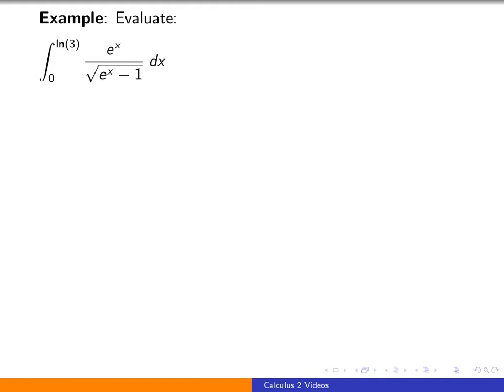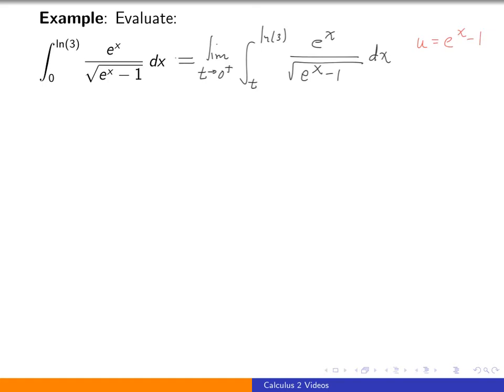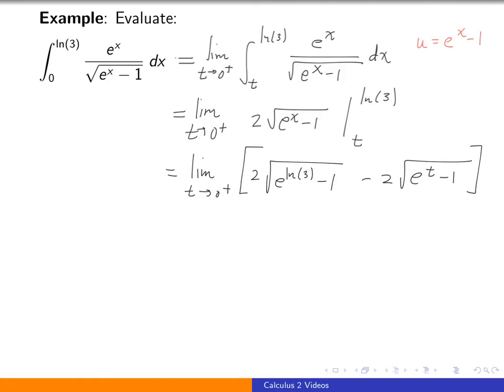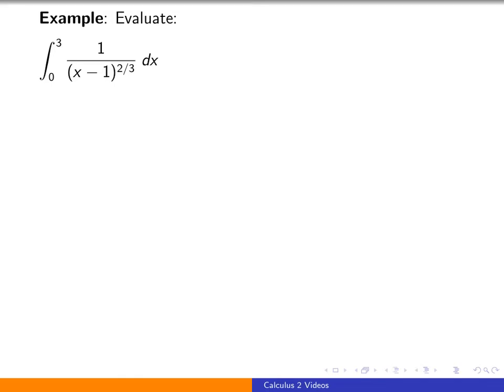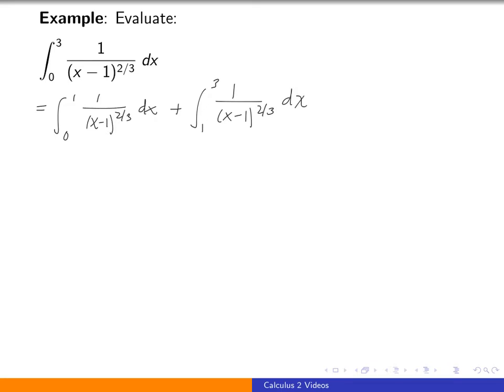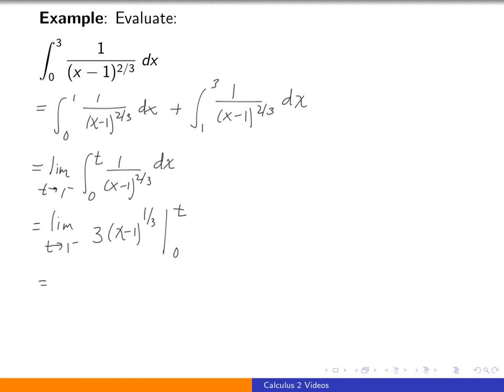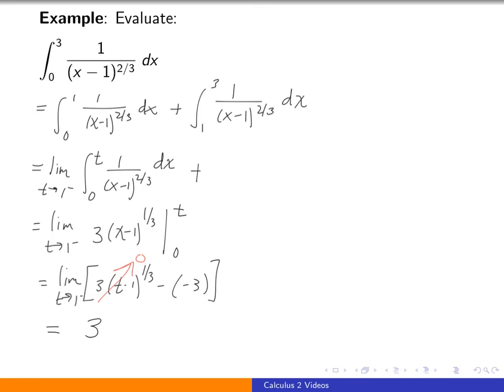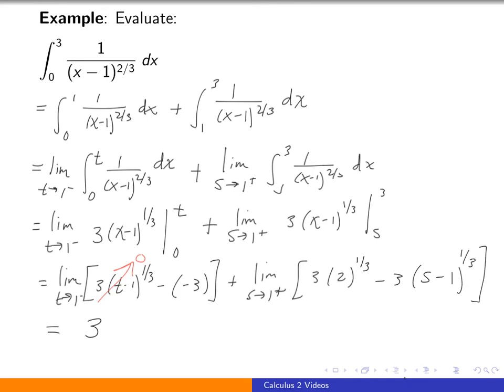Chapter 8 Part 10 8 4